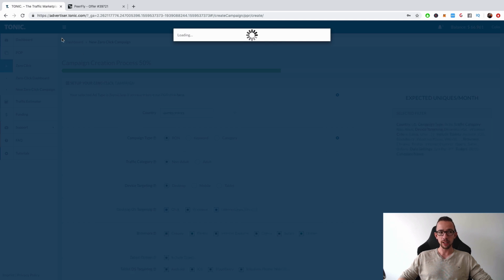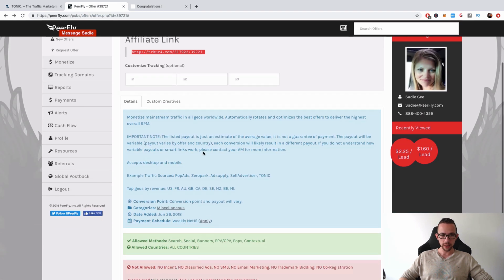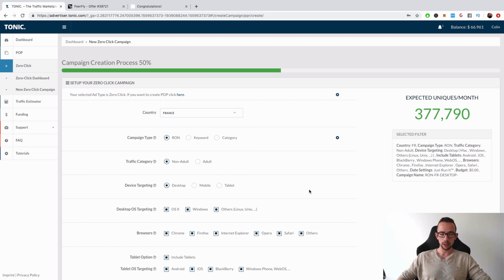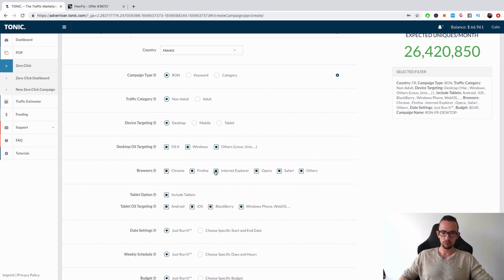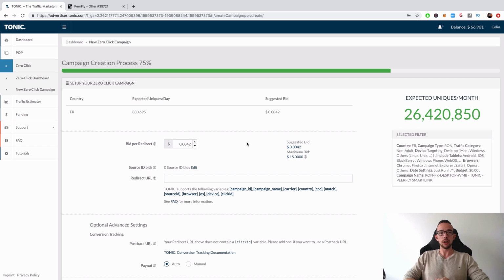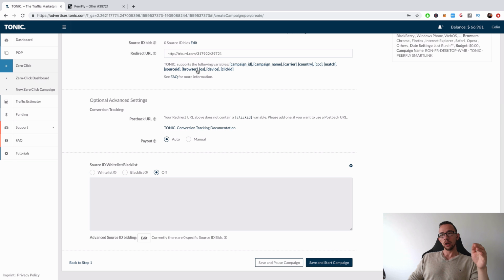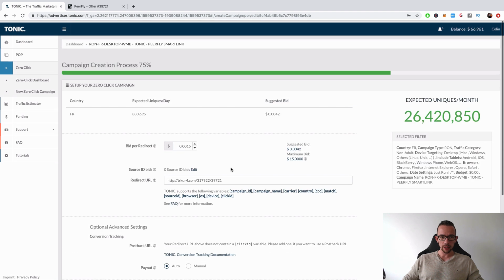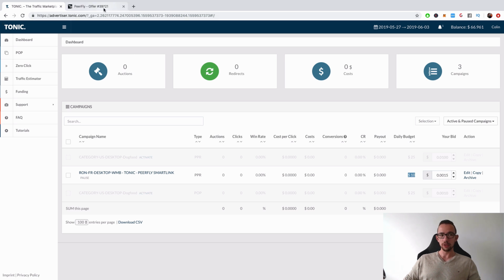Watch Me Build Tonic PPV Using Peerfly [CPA Marketing]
Wondering what PPV traffic can do for you? There's big money to be made!